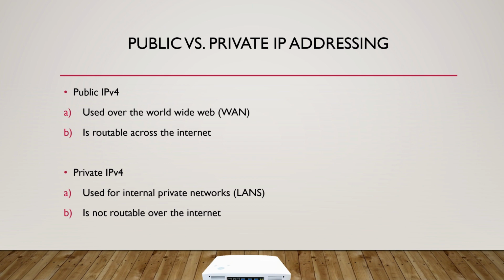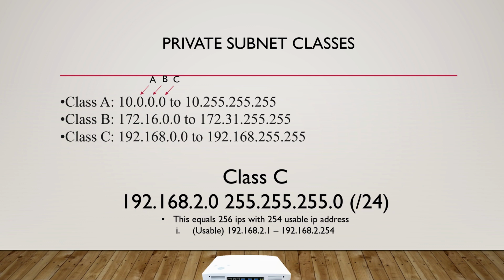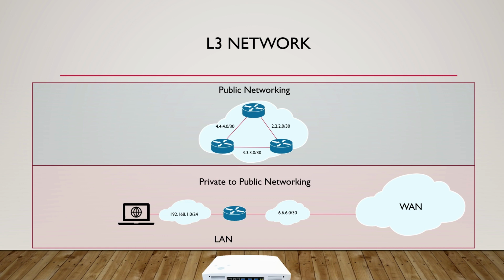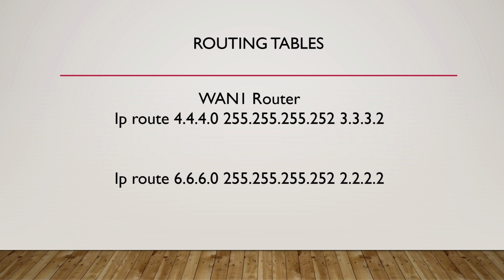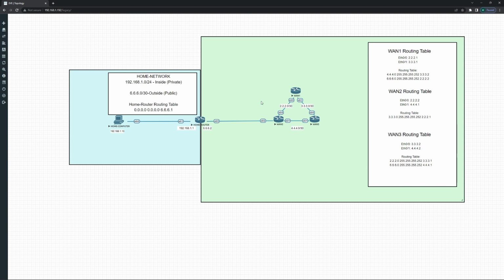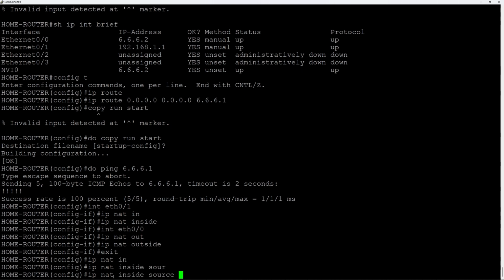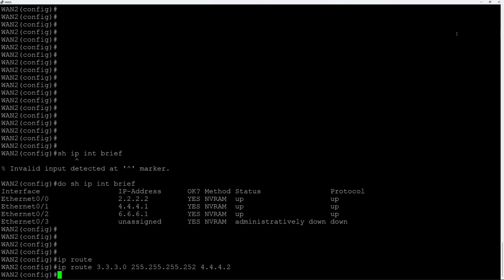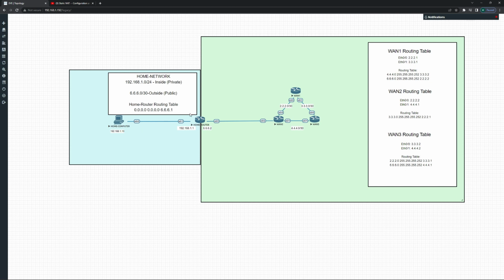L3: Static Routing, Public vs Private IPs, and IP classes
This video breaks down layer 3 static routing, along with public vs. private IPs, and IP classes.  There will be both public and private network topologies shown in this video and walkthroughs for statically routing in each circumstance.

Thank you for the support and tune into my channel for more networking videos where I continue my never ending quest to break down computer networks for those looking to join the industry.